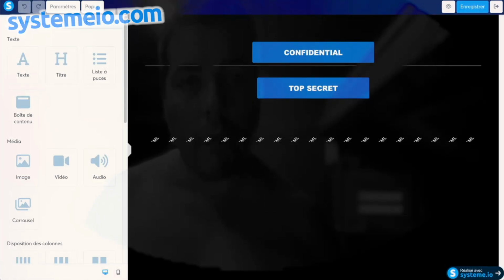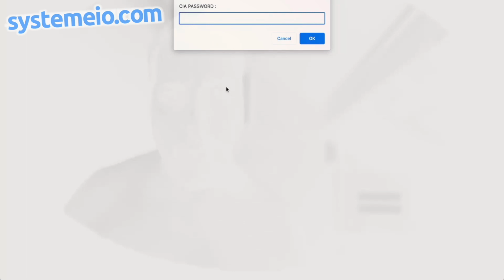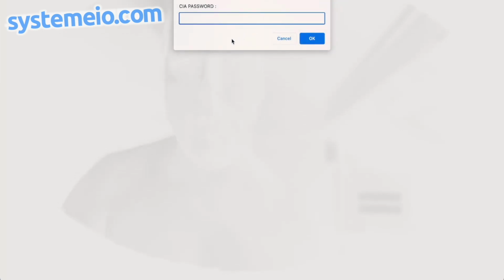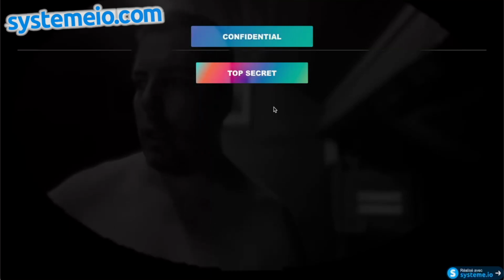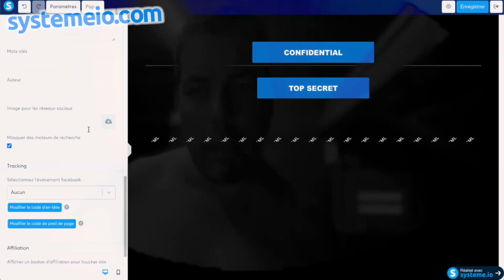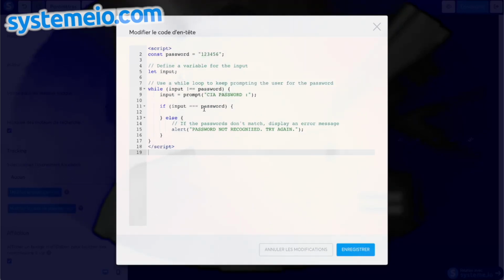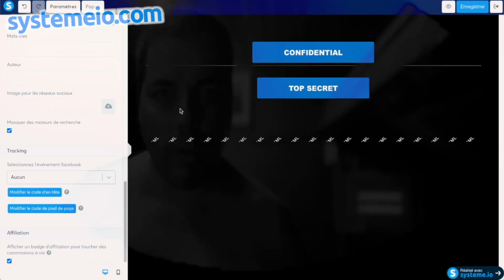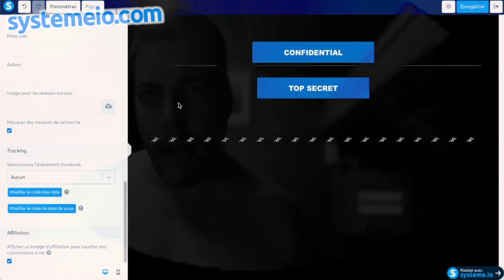🔑 How to password protect a SystemeIO page?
... To restrict access to a specific page on SystemeIO, it is possible to use a simple JavaScript script that asks the user to enter a password. This script checks if the entered password matches the one defined in the code and, if so, displays the content of the page. Otherwise, an error message is displayed and the user must try again. This solution does not require enabling authentication in SystemeIO and allows protecting access to any page in a basic but effective way. Of course, the password is hardcoded in the script, so you'll need to store it in a safe place and change it regularly. But overall, this is a simple method to quickly protect a page with a password, without configuring advanced permissions.